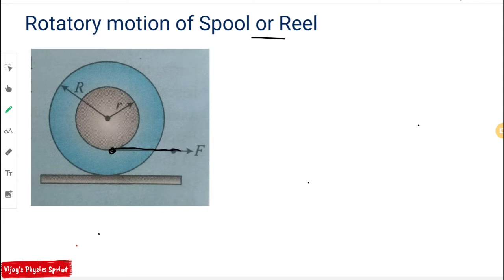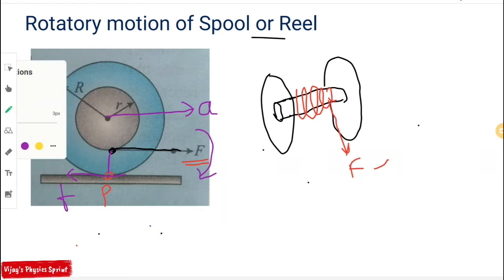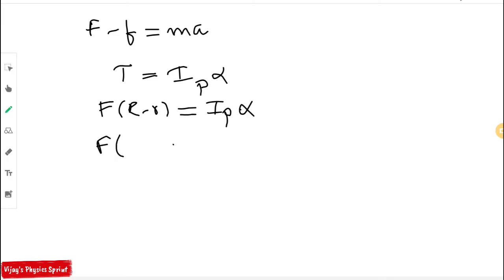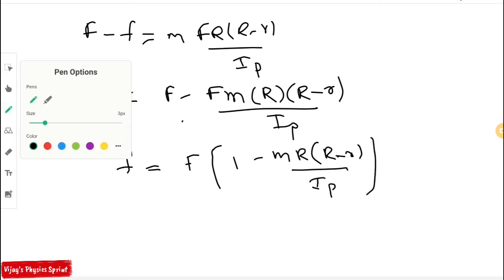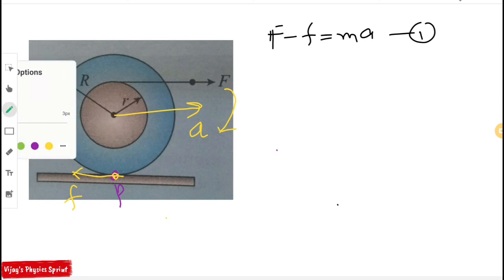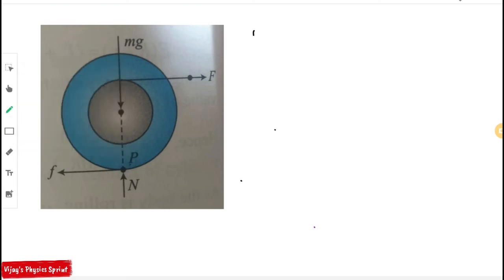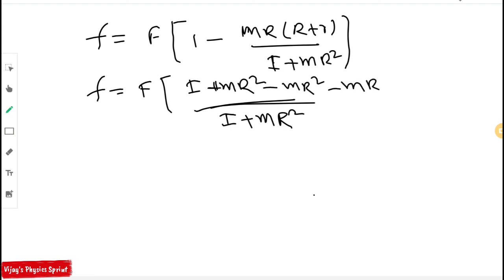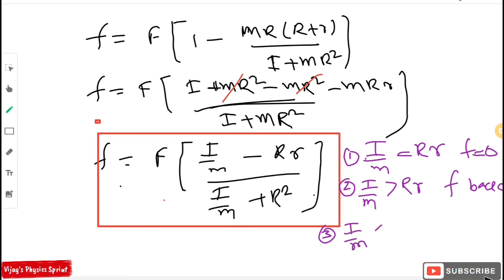Rotatory motion of Spool or Reel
Rotatory motion of spool
Rotatory motion of reel